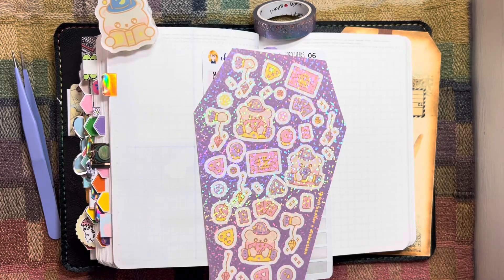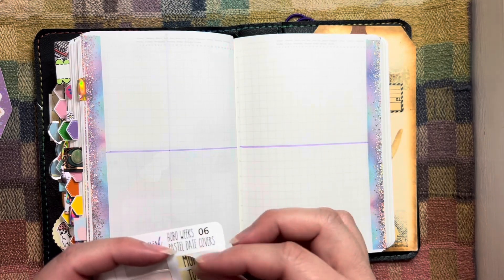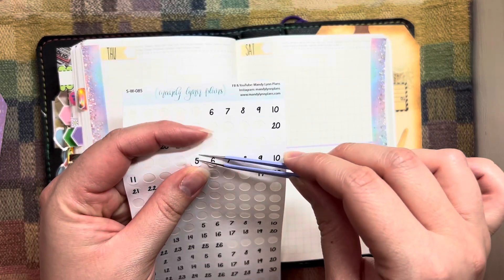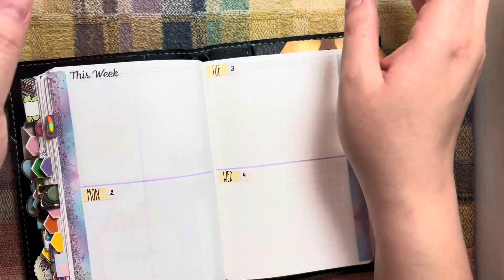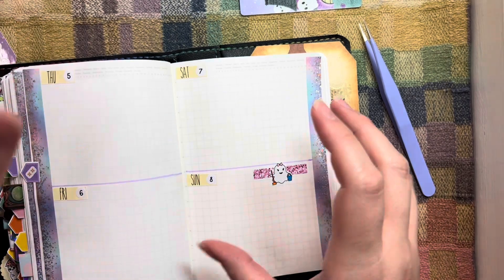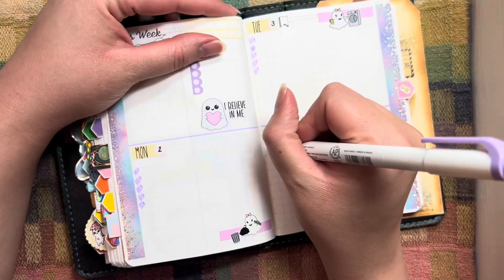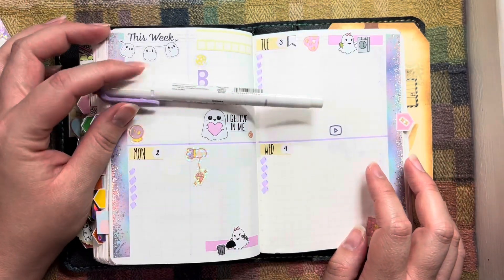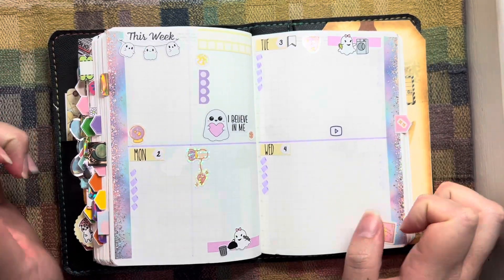Stalogy plan with me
Today I’m using stickers that I got in last years Loveli Atelier’s Halloween advent. I’m really happy with how it turned out.

Products used-

Washi tape- bought from a de-stash but it’s from Simply Gilded

Date covers, Pastels

Date dots, Small Hand Lettered

This Week, Font D

Tracker- unavailable

Ghost, Trash Can

Ghost, Laundry

Ghost, Cleaning

Mini flag, Hobonichi Weeks

YouTube Icon- unavailable

Belly Dance Cat